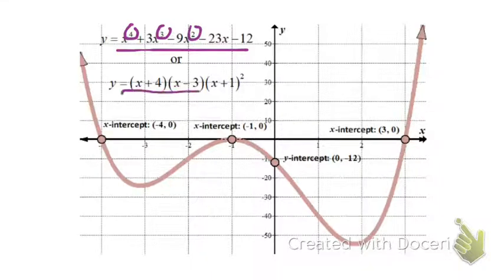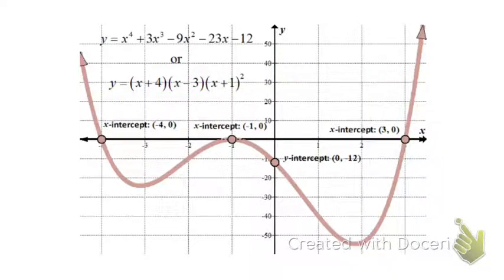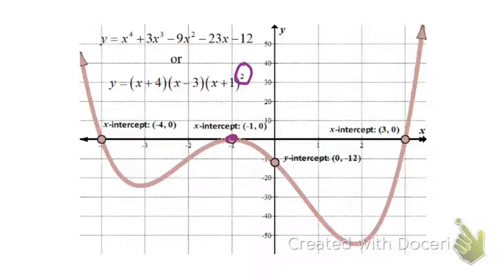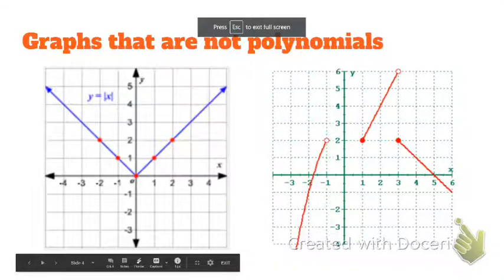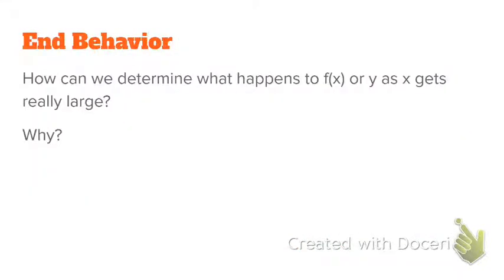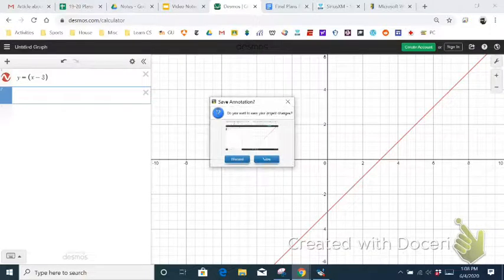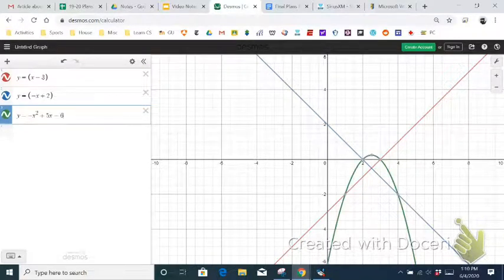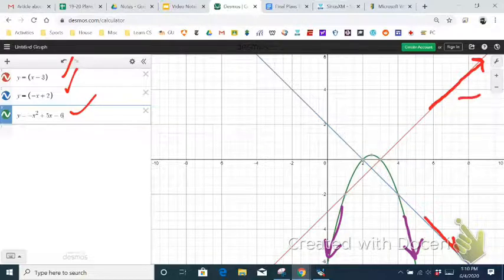Ch. 3 Graphing Polynomials, End Behavior Part 1 of 5